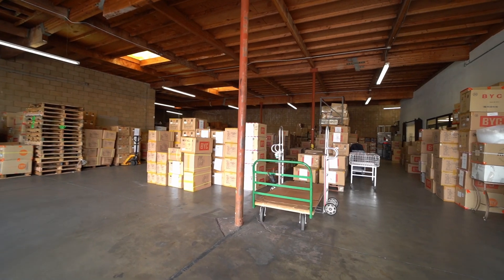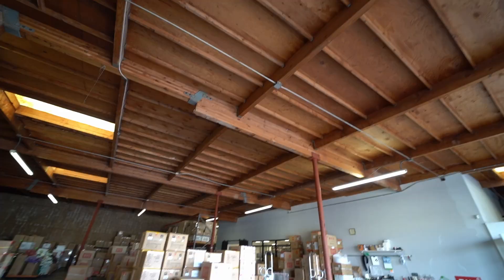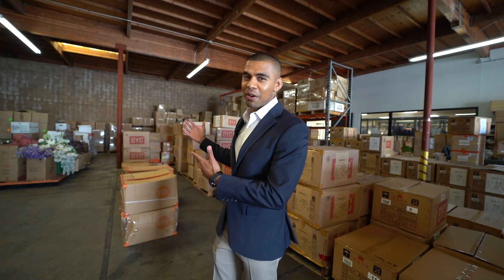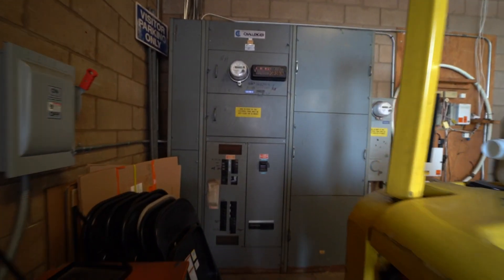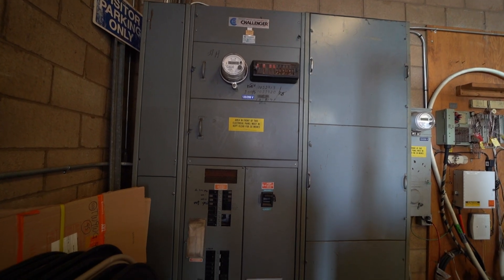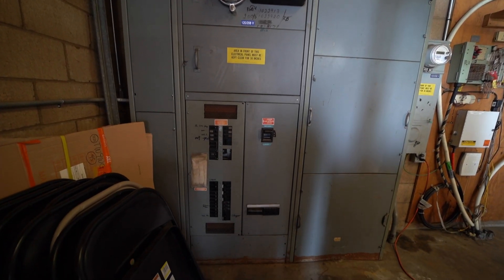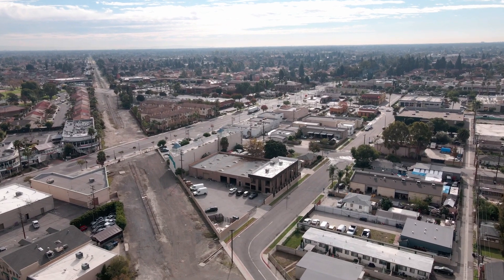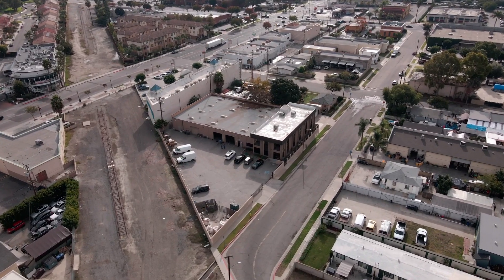FOR SALE Warehouse with Large Lot - 18732 Corby Ave. Artesia CA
Introducing a prime opportunity for owner-users: a sprawling 15,208 square foot flex warehouse nestled in a highly coveted location with convenient freeway access. This versatile property boasts a strategic position, making transportation and logistics seamless for businesses. Currently generating $4,300 in revenue from a portion of the building, it presents an enticing investment prospect. With ample space both within the warehouse and on its expansive lot, this property offers versatility for various business needs and expansion opportunities. Don't miss out on the chance to secure a lucrative asset in an ideal setting.